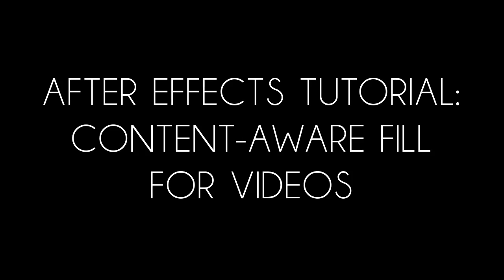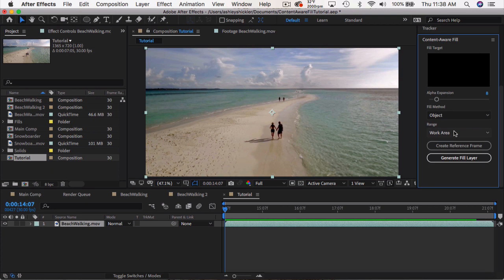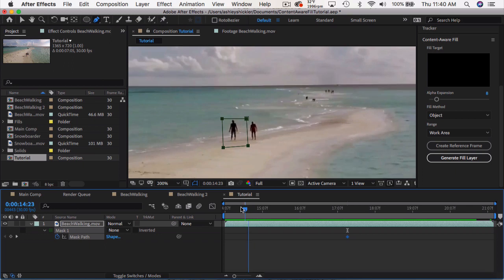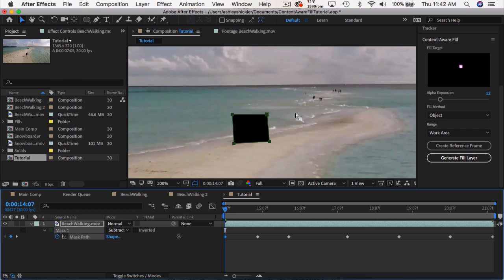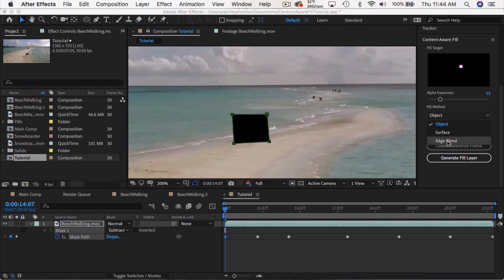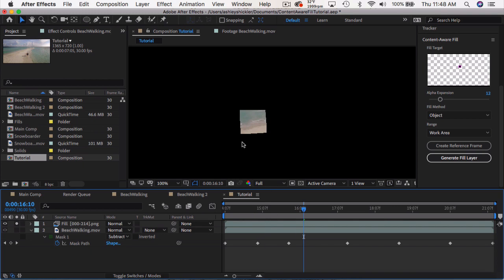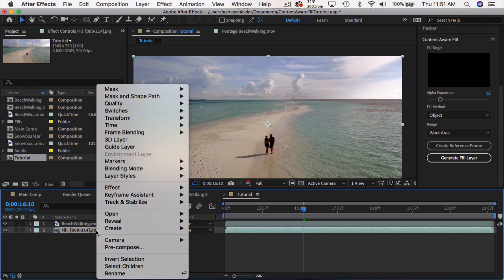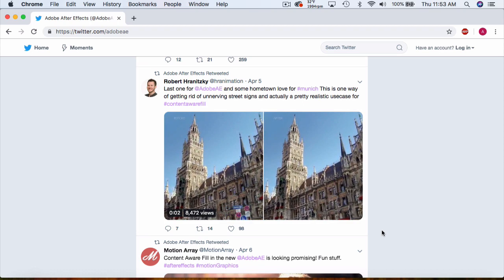After Effects Tutorial: Content-Aware Fill for Videos!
Please consider supporting me by pausing your adblock and refreshing the page to watch this video. Thank you.

WASSUP GUYS, BAKER HERE! Today I have a tutorial on the new content-aware fill feature for After Effects, released in the AE CC 2019 (Version 16.1)! Enjoy!